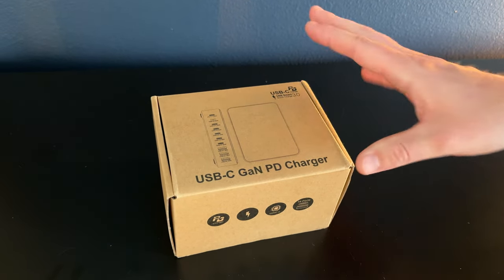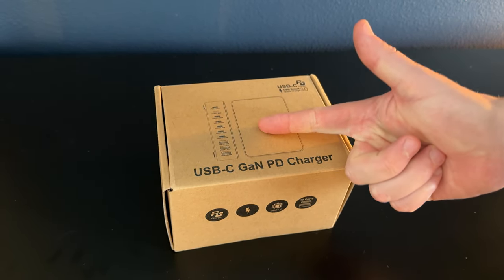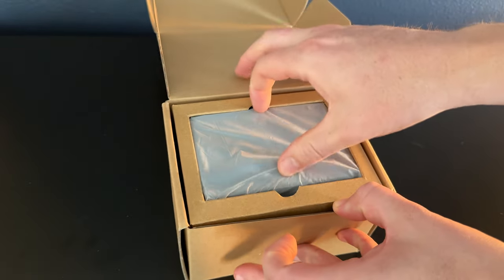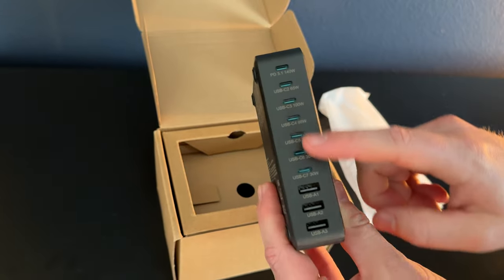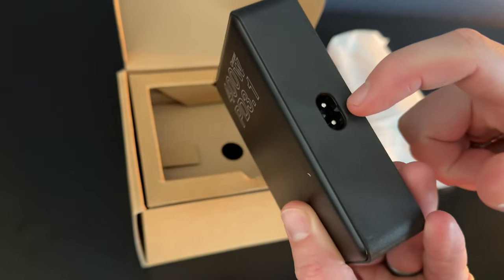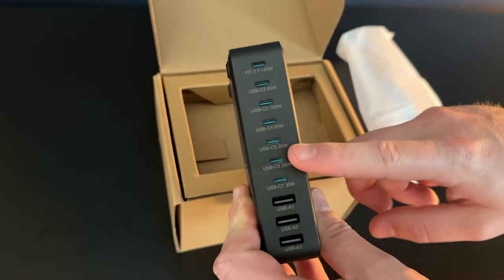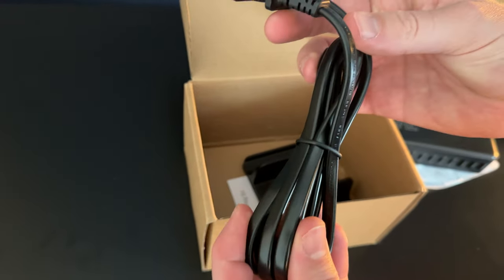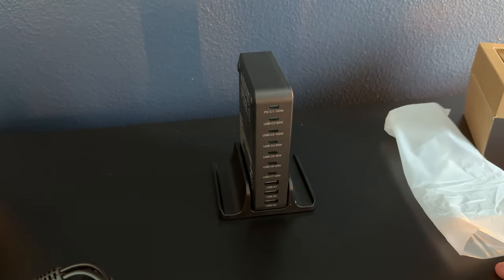CHIPOFY 400W USB C Charger is Perfect for the Office!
We love this 400W USB C charger as a solution to charge off our tech!